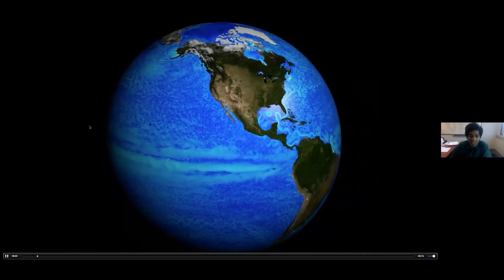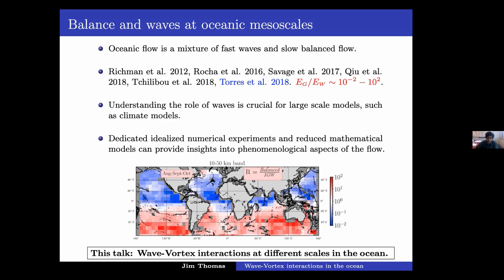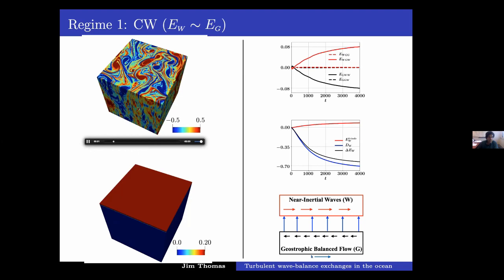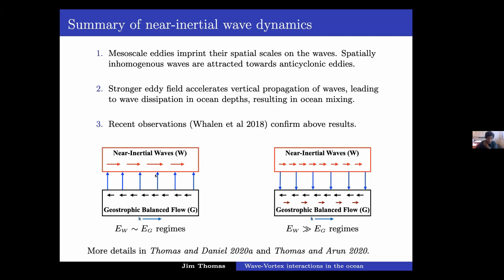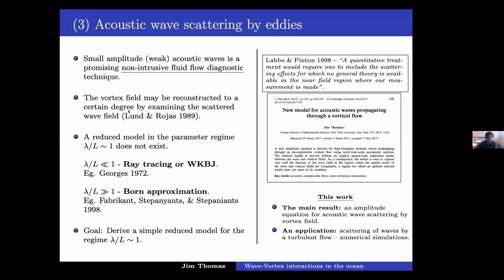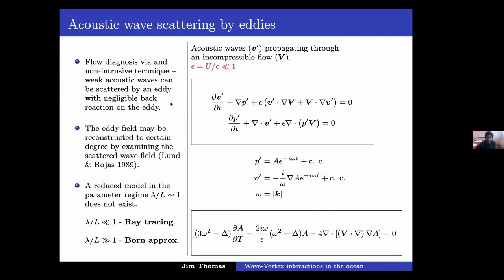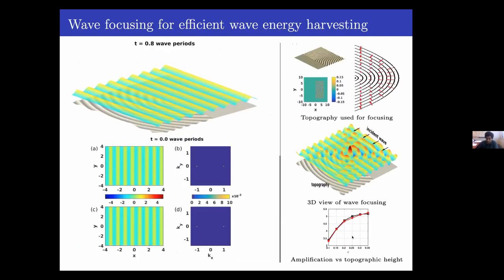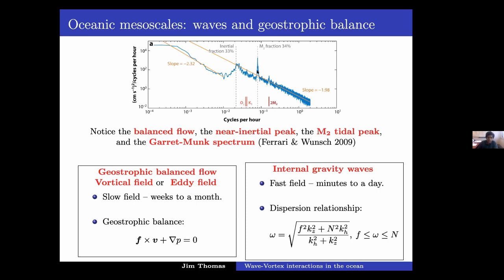Dynamics of waves and vortices in the ocean by Jim Thomas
ICTS Seminar

Title                    :         Dynamics of waves and vortices in the ocean

Speaker             :         Jim Thomas (University of North Carolina at Chapel Hill, United States)

Date                   :         Monday, 2nd November, 2020

Venue                :        Online seminar

Abstract             :       Fluid flow is the ocean is composed of fast evolving waves and slowly evolving vortices. Waves and vortices in the ocean interact over a broad spectrum of spatio-temporal scales. Additionally, the flows are inherently turbulent and strongly nonlinear, making it challenging to develop a physical understanding of the fundamental processes involved.

In my talk I will present an overview of different kinds of wave-vortex interactions in the ocean and discuss the development of new and efficient reduced mathematical models to address various physical processes. The talk will explore weakly nonlinear wave interactions and strongly nonlinear turbulent exchanges in the ocean. Both reduced mathematical models and high resolution numerical simulations will be used to build a phenomenological understanding of different physical processes.